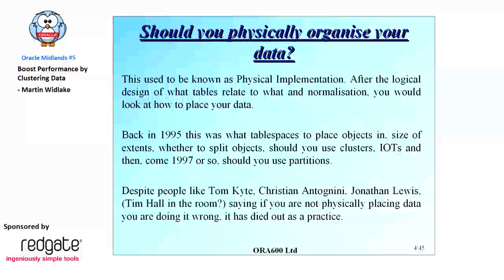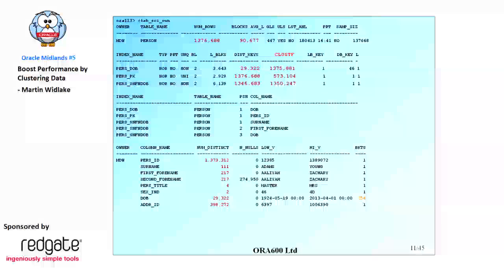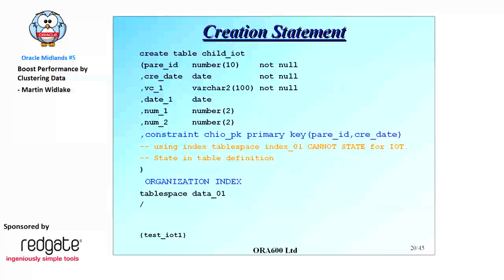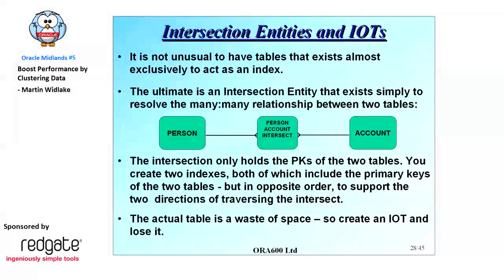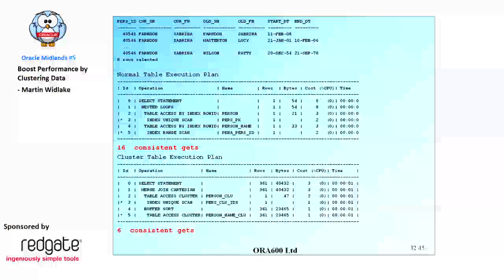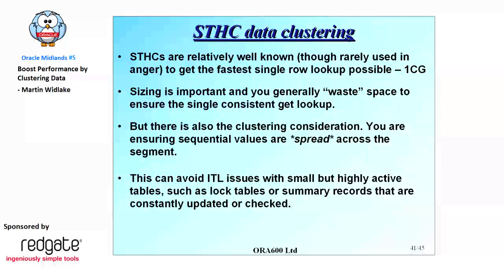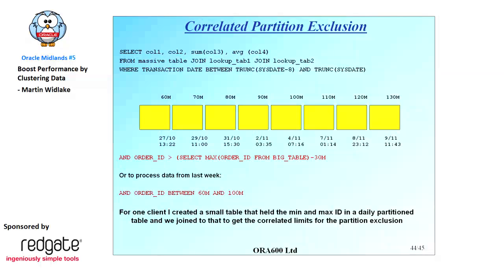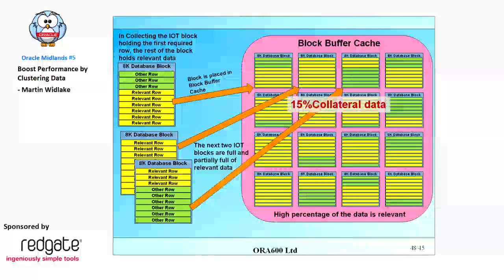Oracle Midlands #5: Boost Performance by Clustering Data - Martin Widlake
This was the first talk of Oracle Midlands #5 (16th September 2014). Martin discusses the performance benefits possible when using IOTs, partitioning and some other techniques.

"Fair Dealing" under UK Copyright, Designs and Patents Act 1988.